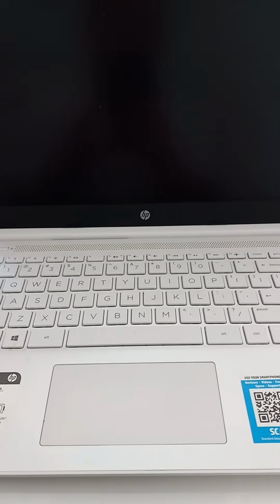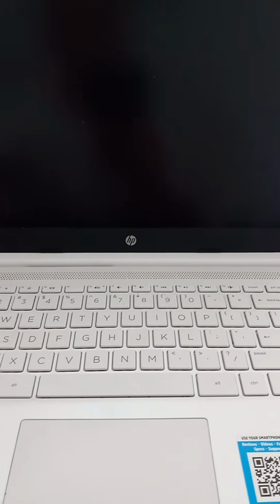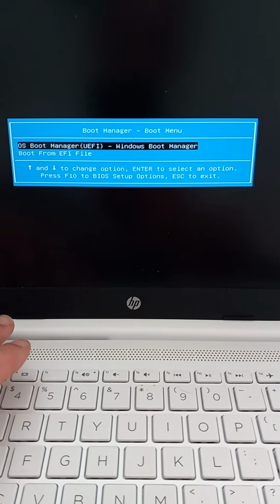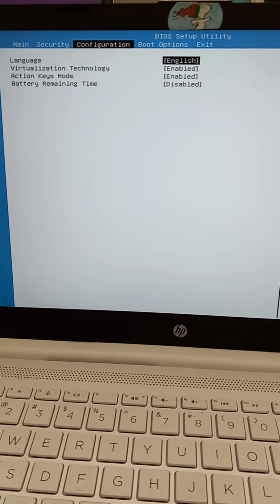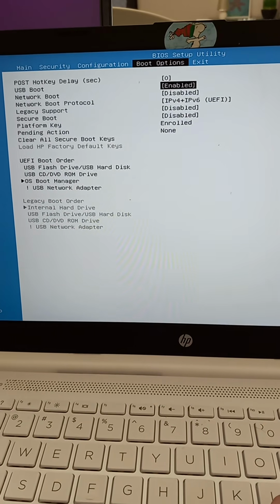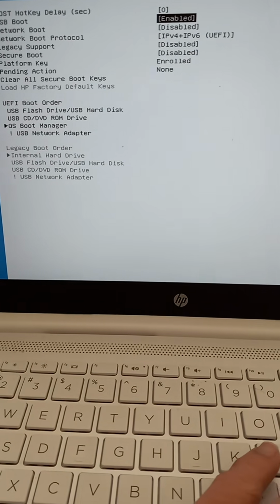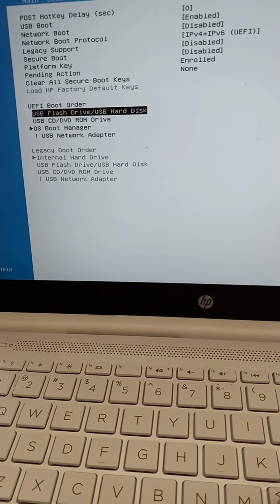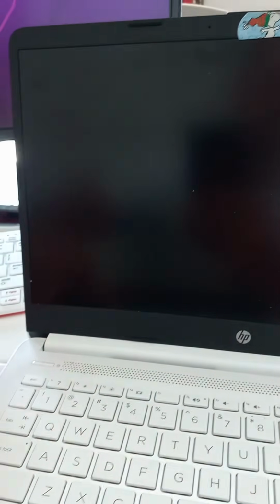Configuring BIOS For USB Boot In HP Laptop